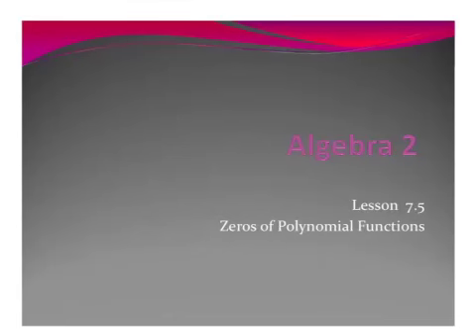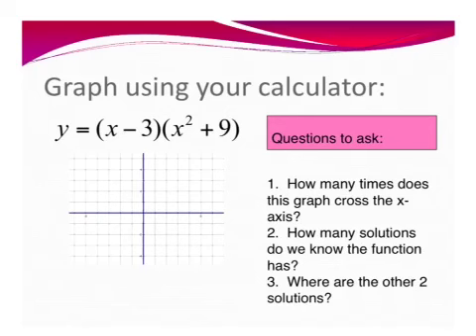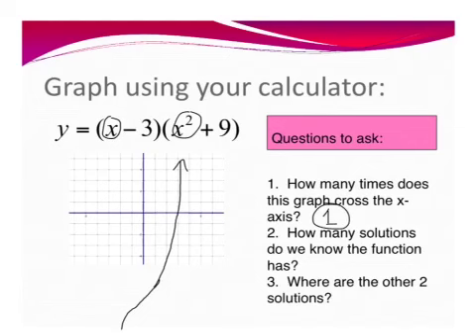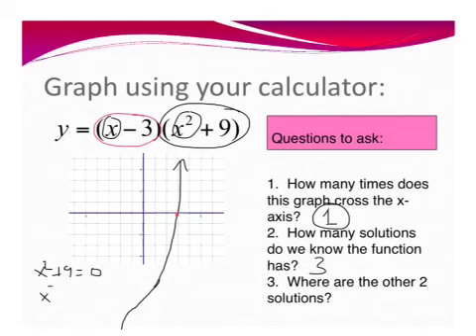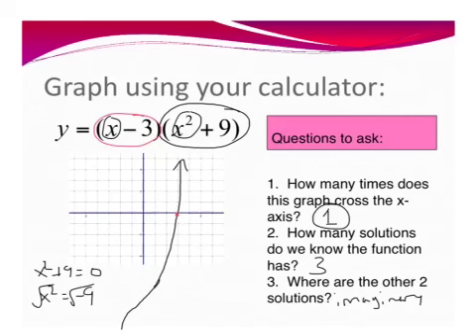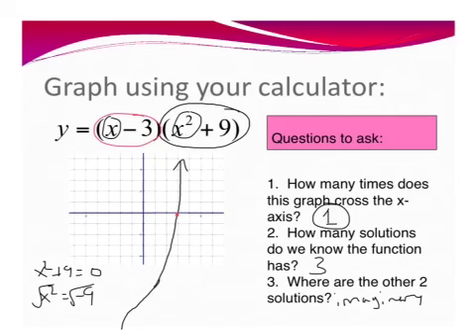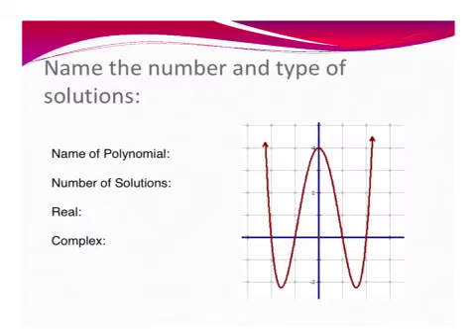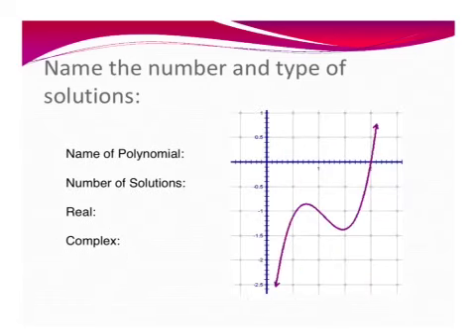#12 - 7.5 complex roots and polynomials -Algebra 2